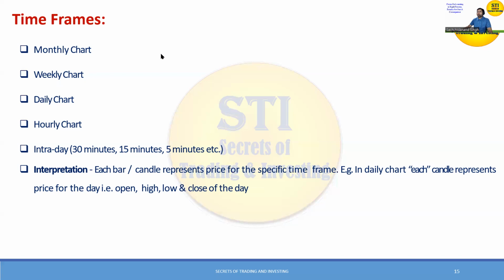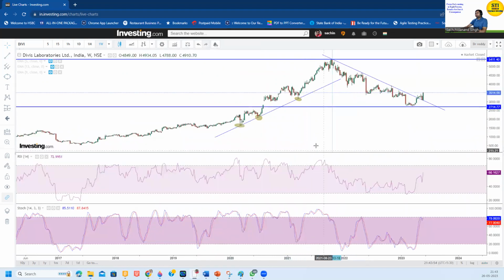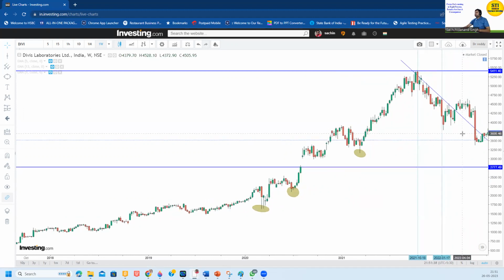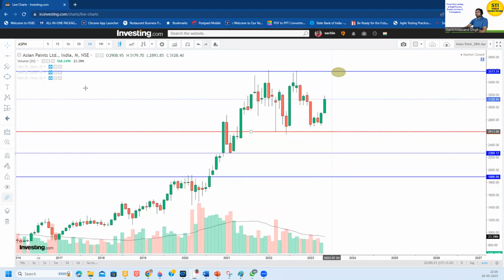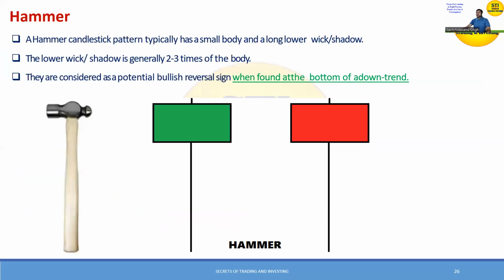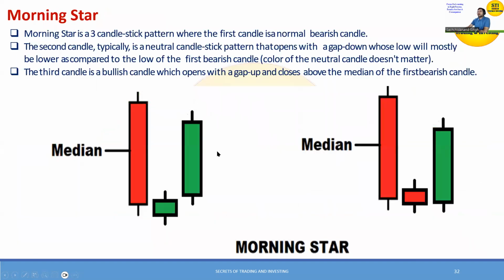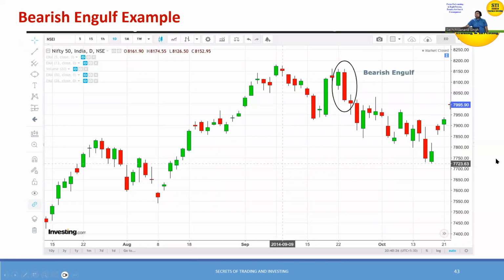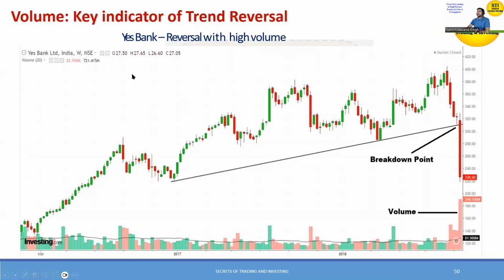Secrets of Stock Market L1 Technical Analysis Video2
About this Channel:
This Channel is created to share my all learnings about Stock Markets Trading and Investing. It has resulted in a consistent secondary income source for me through a systematic process that anyone can learn by spending 3 to 4 hours per week.